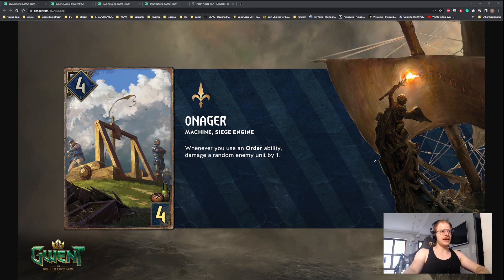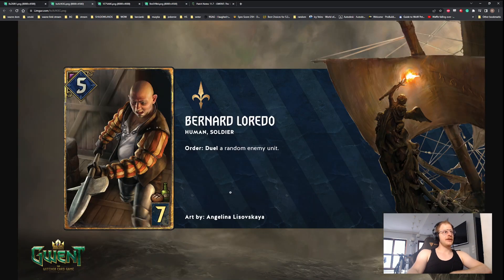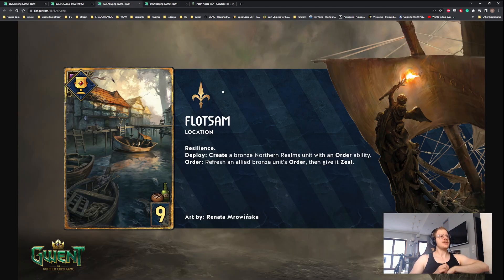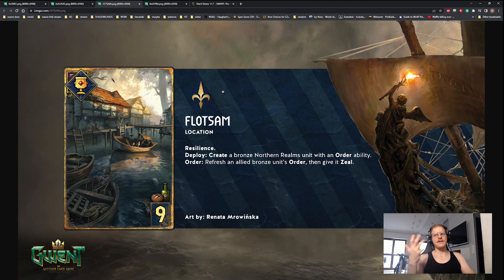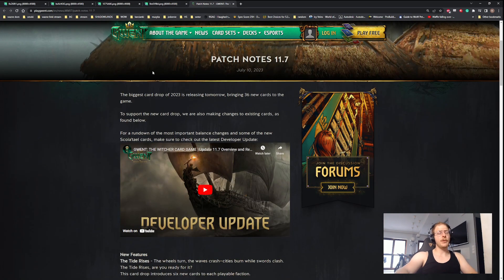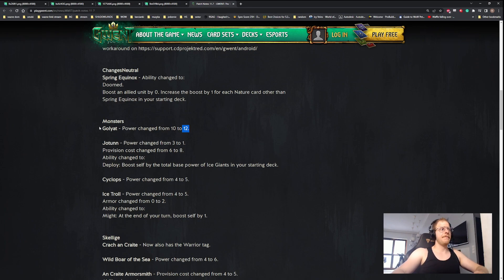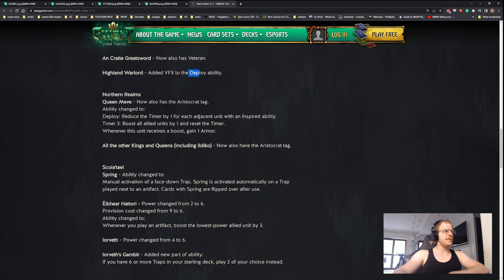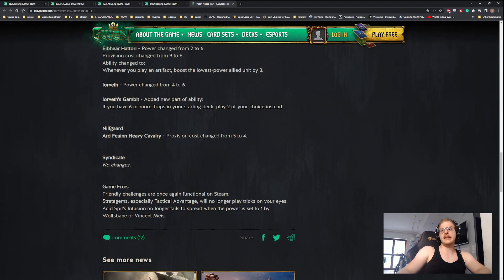Card Reveal Finale With Bonkers NR And Patch Notes Review!